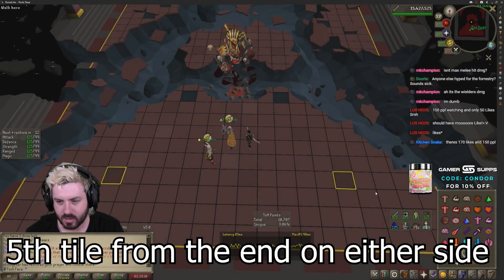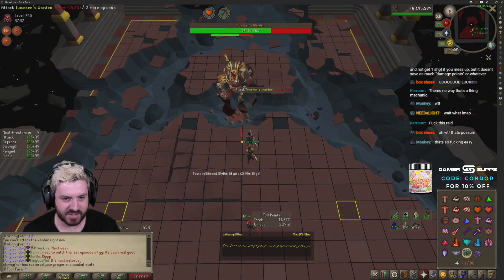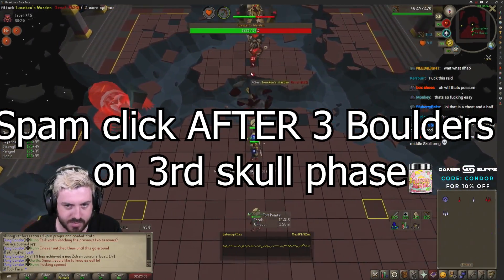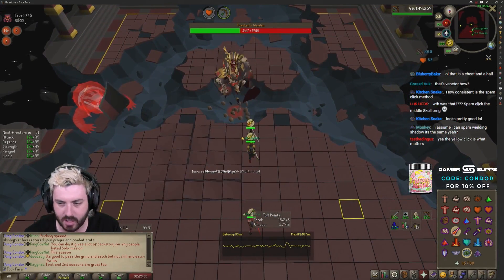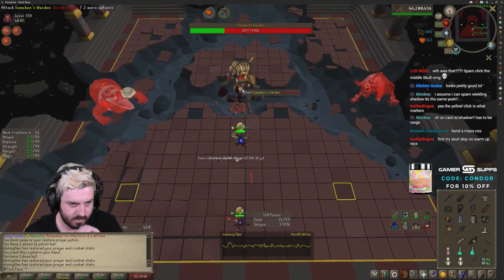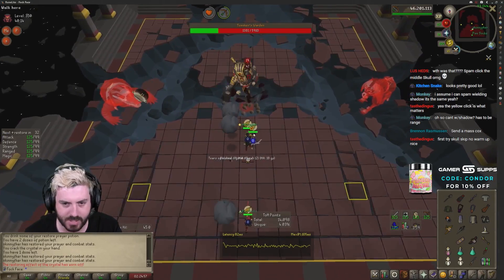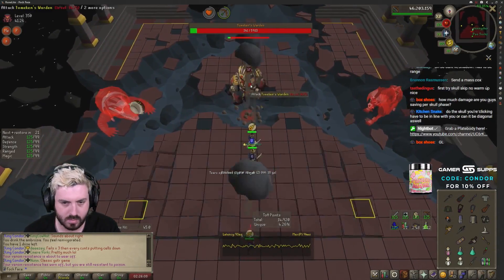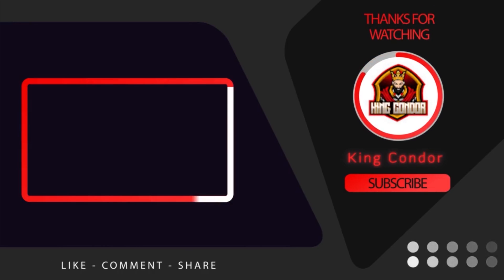ToA How to Skull Skip Wardens in Oldschool Runescape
Effective method, not likely to get patched

Address:
SUITE 8036